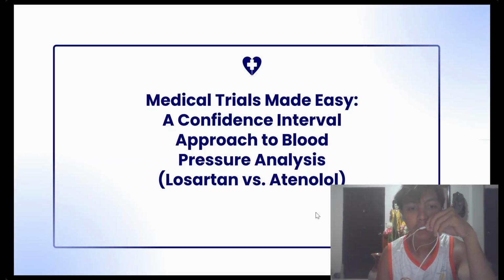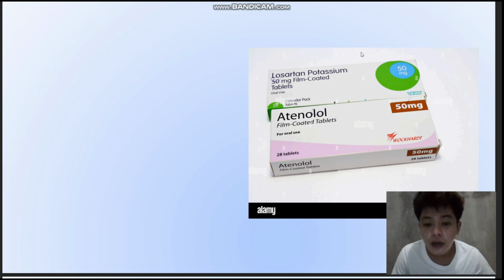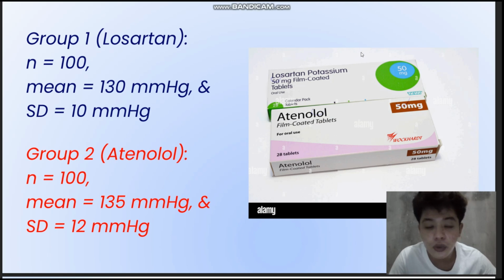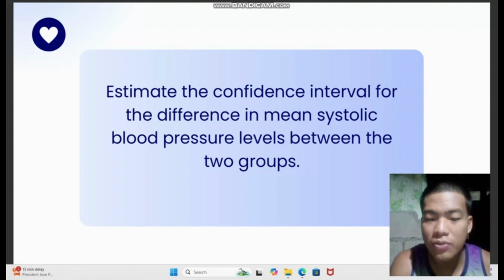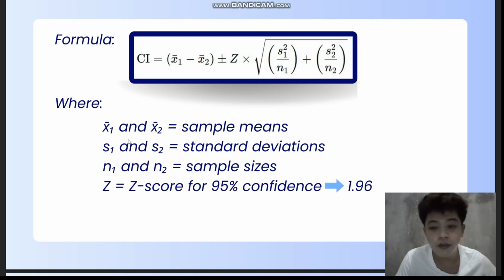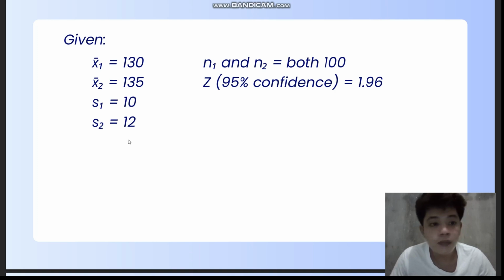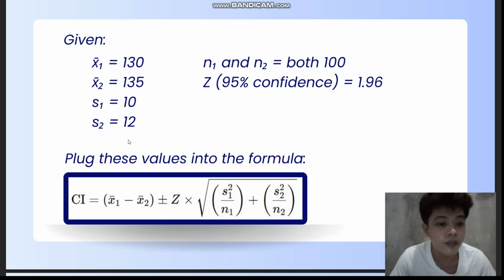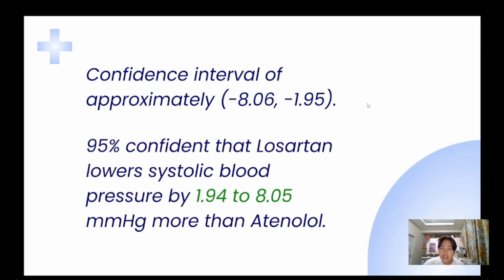🎥 Medical Trials: A Confidence Interval Approach to Blood Pressure Analysis (Losartan vs. Atenolol)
In this short tutorial, we walk through a real-world example of how to calculate and interpret a 95% confidence interval to compare the effectiveness of Losartan vs. Atenolol in lowering systolic blood pressure.

Group Members:
Harold M. Salvador
Paolo L. Espion
Rolando Periña
Christian Paul L. Janda